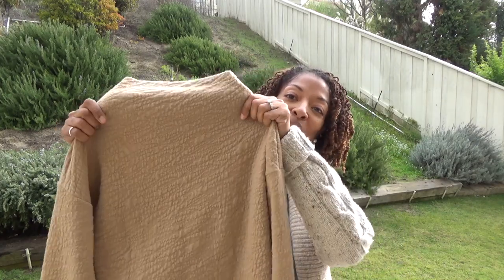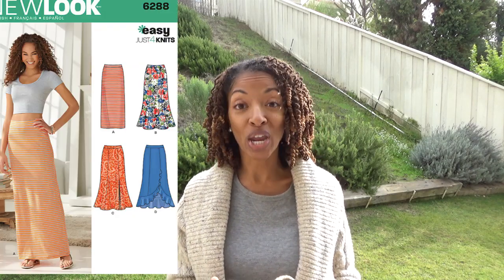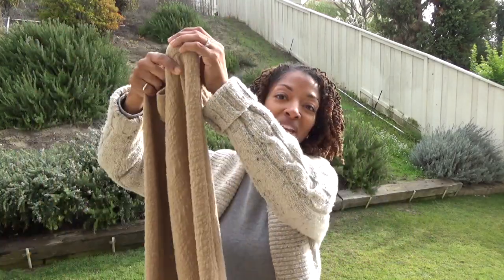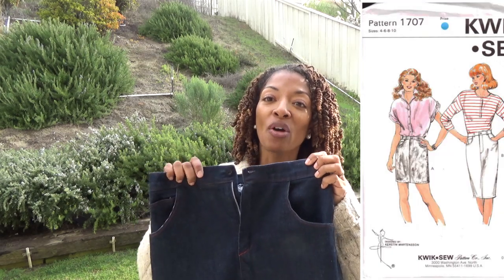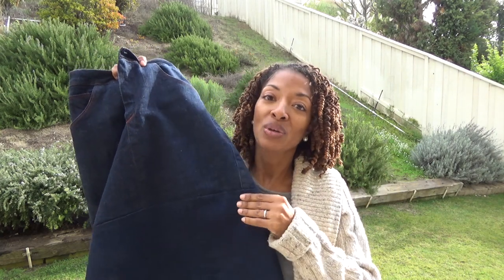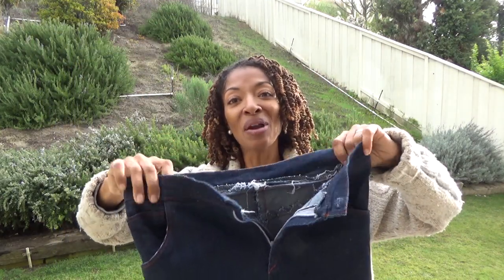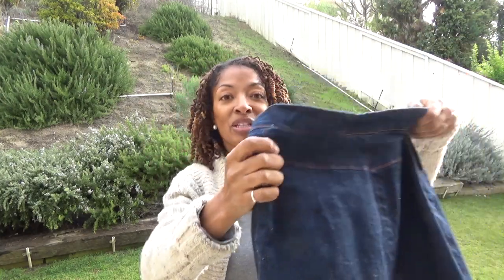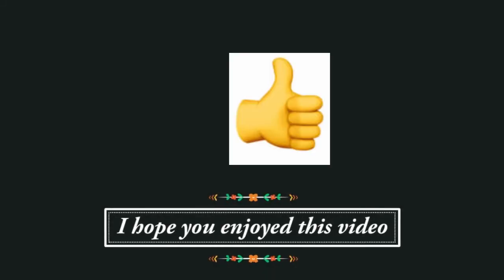SEWING MAKES - BEGINNER FRIENDLY SEWING MAKES - OOTD - New Look 6288 - Simplicity 8529 - Kwik Sew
I share two new sewing makes in this video, Simplicity 8529 and New Look 6288,  and how I styled them.